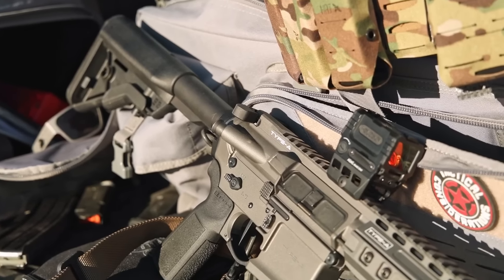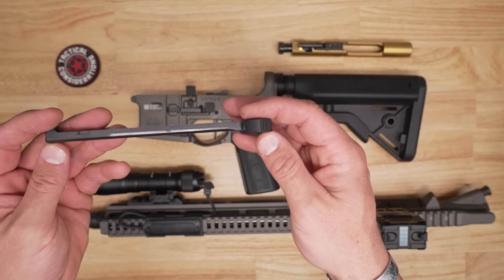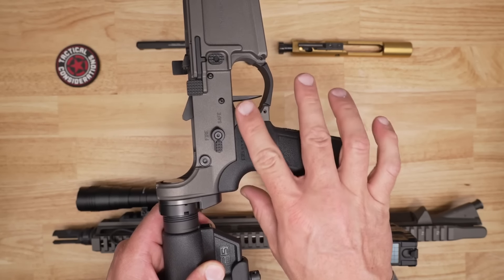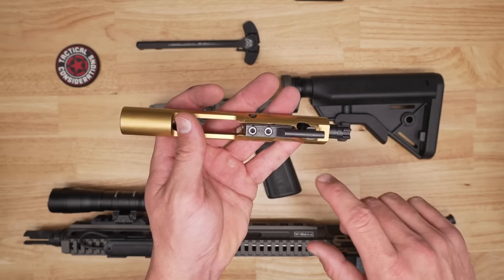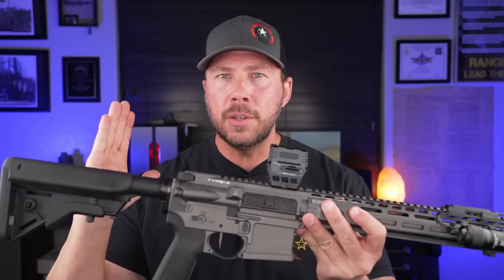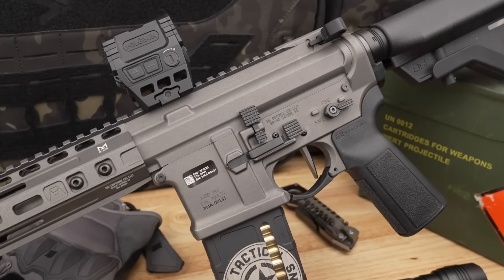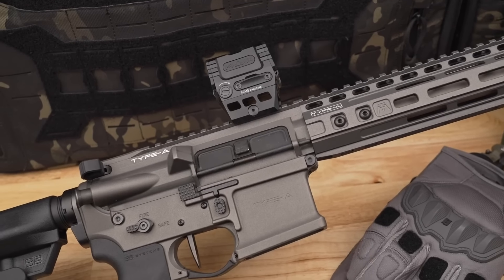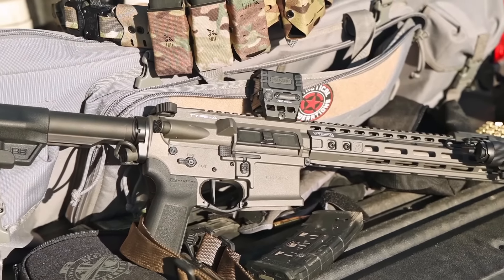The Ultimate AR-15 BG Defense Type A Rifle Company Contractor